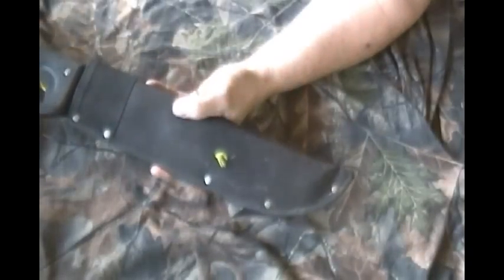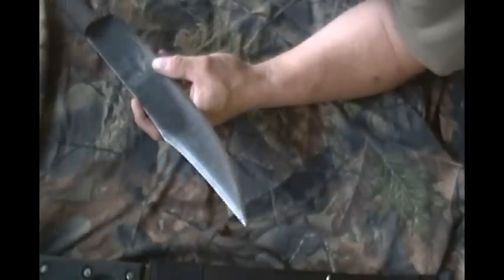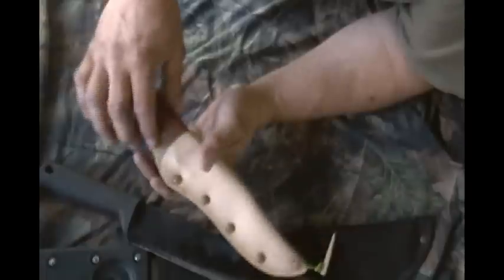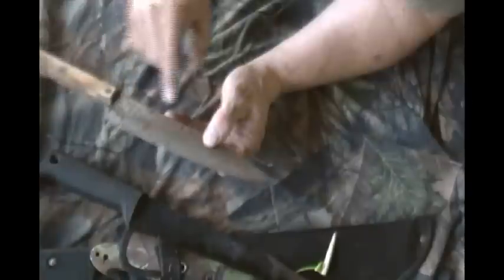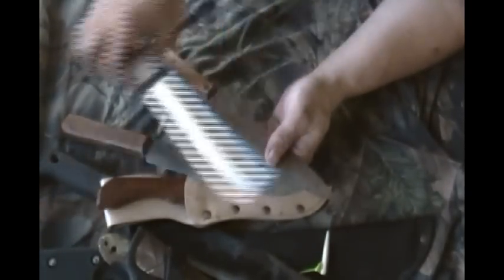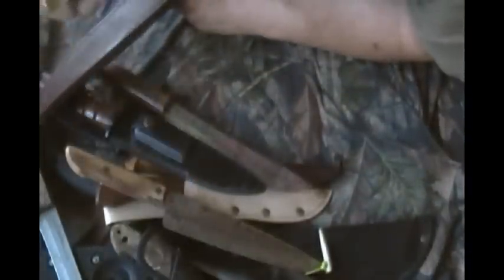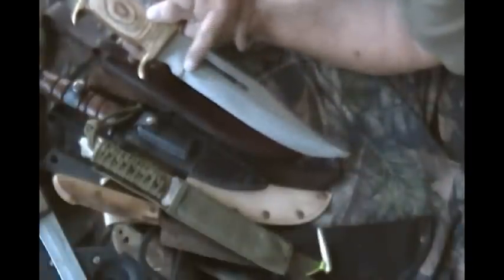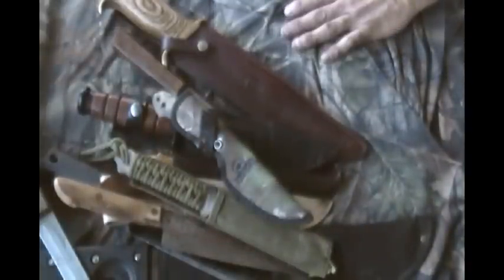V.R. Knives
This is a Video Response to Bushcraft My Way, discussing knives, especially what I like & dislike in a knife.